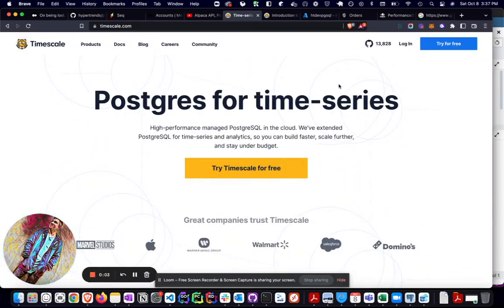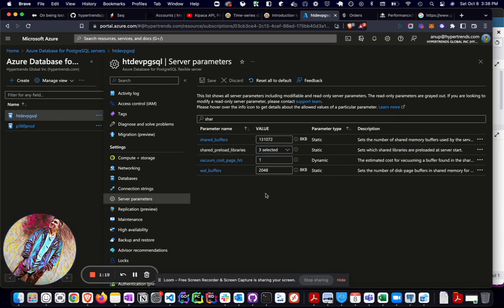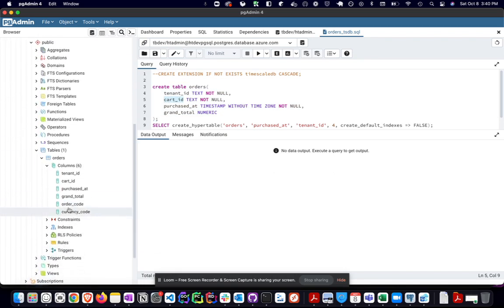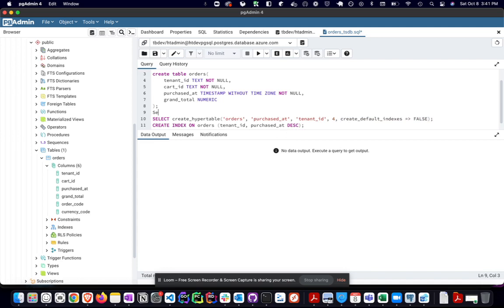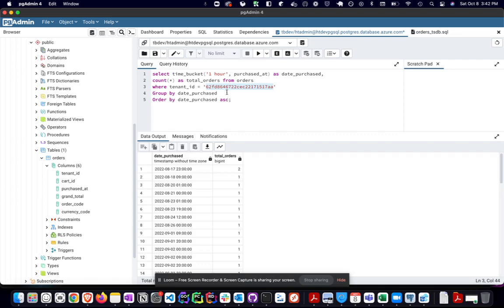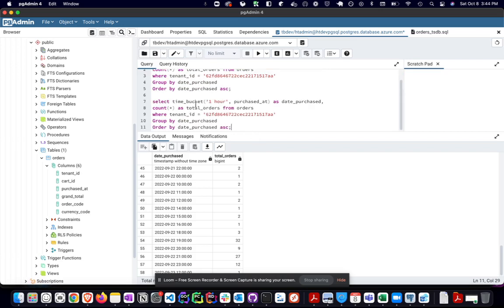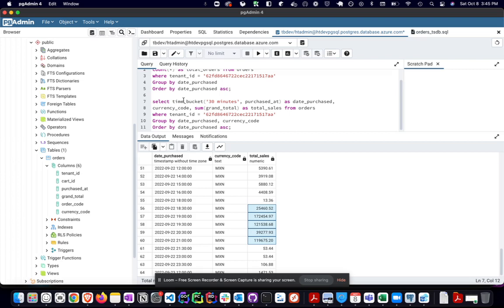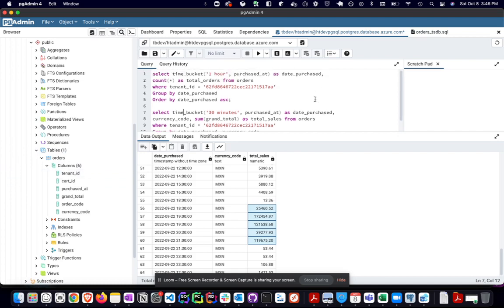Setup TimeScale DB on Azure PostgreSQL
Timescale db is a leading time-series database that can be used with PostgreSQL, my favorite database ever! After using MongoDB, SQL Server and many others, I finally settled with Timescale DB for PostgreSQL due to the sheer ease of setup and usage. This video guides you through the steps needed to enable Timescale DB on Azure and demonstrates how easy it is to use existing tools like pgAdmin to run time-series queries.

HyperTrends Global Inc. is a SaaS/Software Development agency based out of San Diego, CA and we are on a mission to help businesses scale massively by using software as their primary differentiator.

HyperTrends has also developed multiple SaaS platforms under its labs initiative.